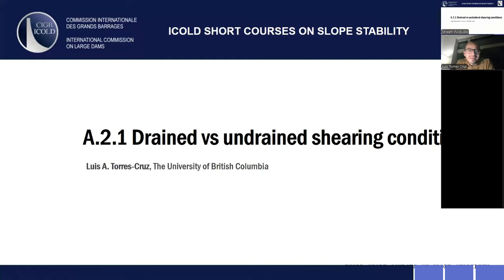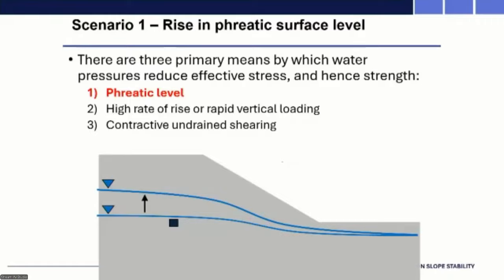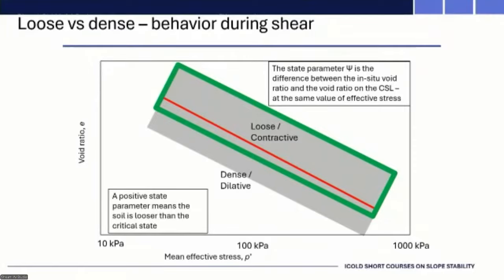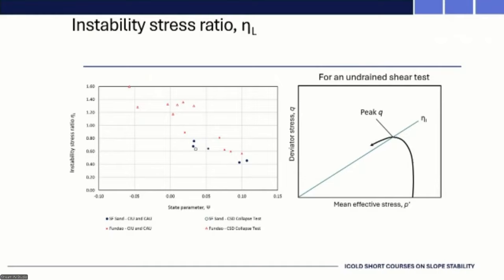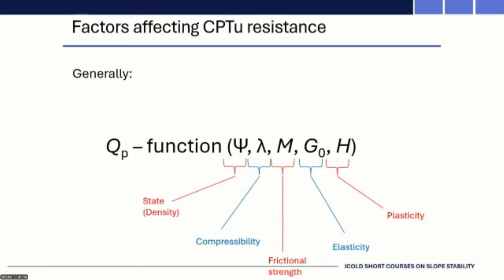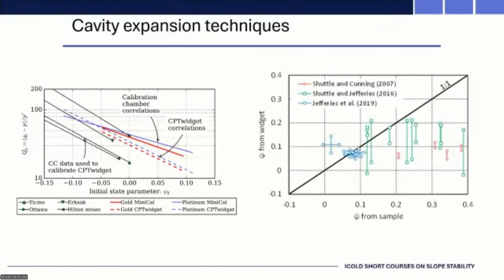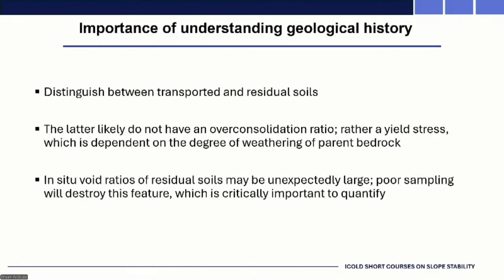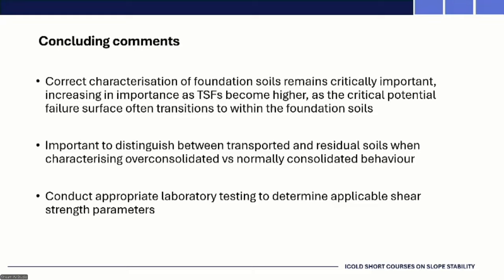ICOLD Short Course on Slope Stability 2024 – Geotechnical properties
This video is a recording of sessions 3 and 4 from the ICOLD/SANCOLD short course on slope stability of tailings dams held in Johannesburg, South Africa on Nov 4 2024.

The session includes four presentations:
0:00 Drained vs Undrained shearing conditions - by Luis A. Torres Cruz.
18:38 Dilative vs Contractive behaviour - by Andy Fourie.
1:08:25 CPTu based measurement of state - by Andy Fourie.
1:40:50 Foundation soil testing – by Andy Fourie.